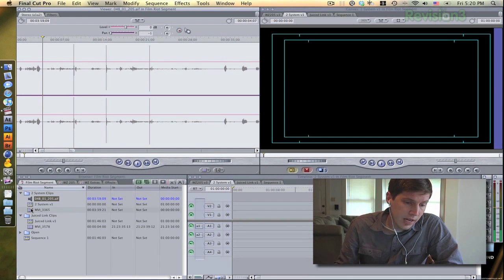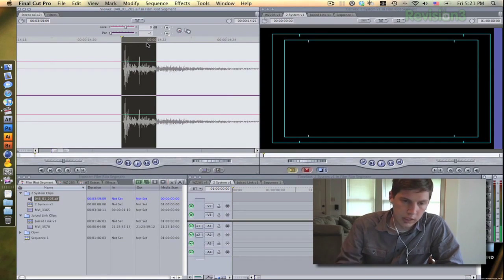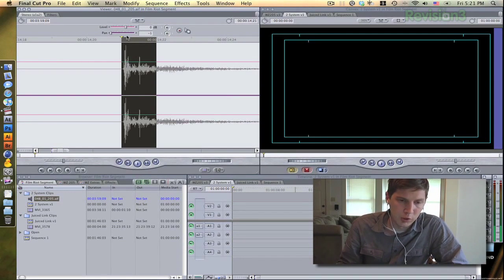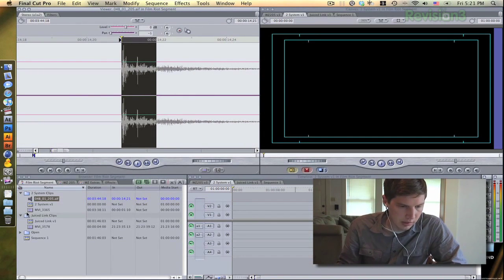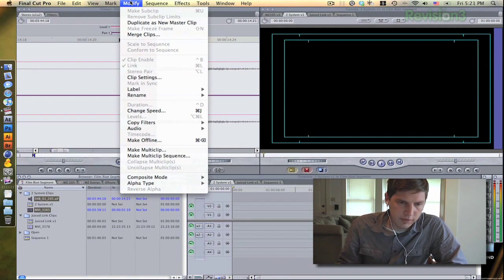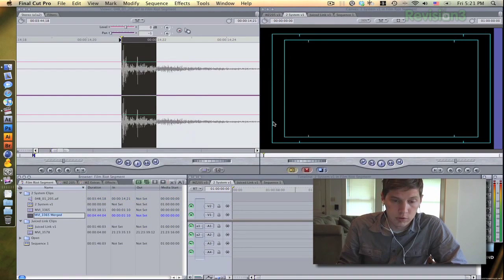Film Riot - Creative Cam Techniques, NAB & a Special Guest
Ryan discusses some creative uses for your camera, NAB & we get some info from a special guest on getting good audio when shooting with your DSLR.